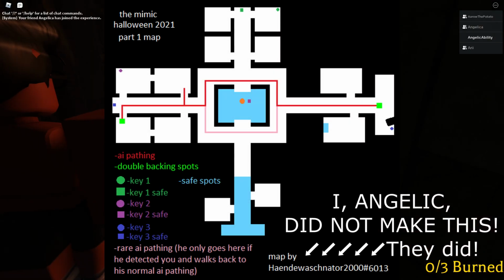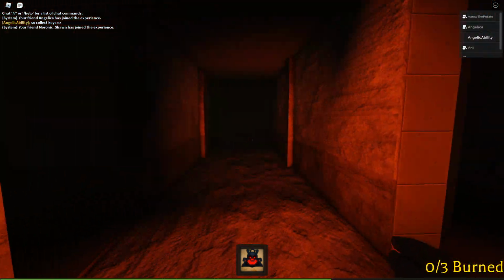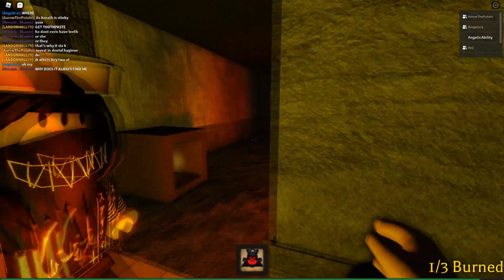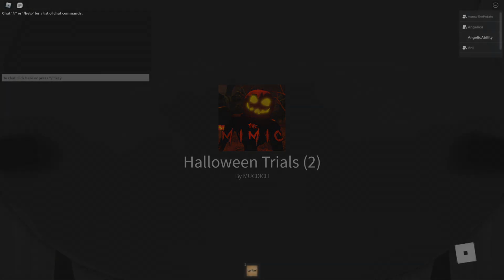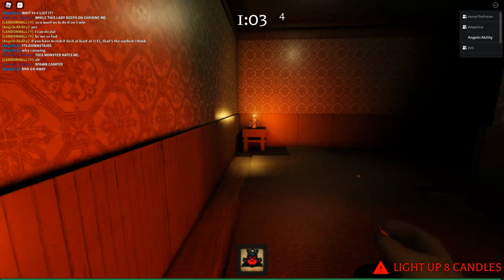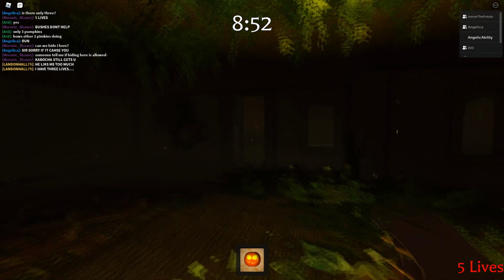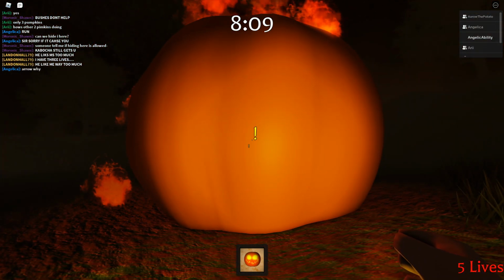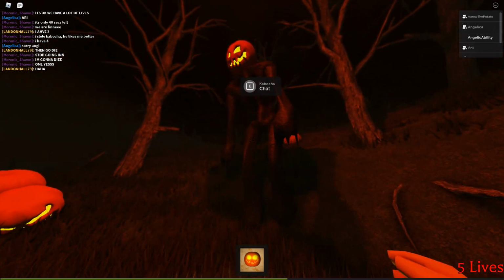The Mimic Halloween Trials Walkthrough with Drawn Maps - Short & Simple Guide to Completion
Before I say anything, I want to genuinely thank the person who made the maps shown in the video! Thank you Haendewaschnator2000! (I don't wanna get in trouble with them, so thank you)

Now that that's out of the way, this video is dedicated to showing a short & simple walkthrough for the entire Halloween Trial! It's honestly extremely easy once you know what to do! Compared to the other tutorials, I hope mine is at least decent. Thank you in advance!

Also big giant thanks and love to Ari the Goose Goddess for making me the Thumbnail & Outro S2

I hope you have a great day/night everyone! I appreciate you all! S2 S2 S2

owo - My normal links that I always have - owo

My Discord Server: Make sure to actually read the rules!

Video Chapters:
0:00 Intro
0:35 Part 1
4:29 Part 2
5:38 Part 3
8:11 Outro